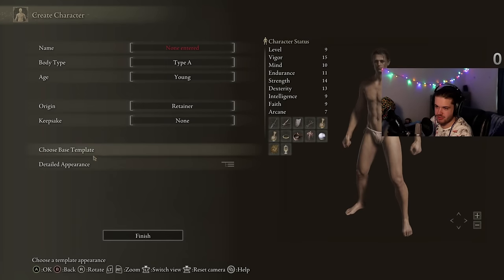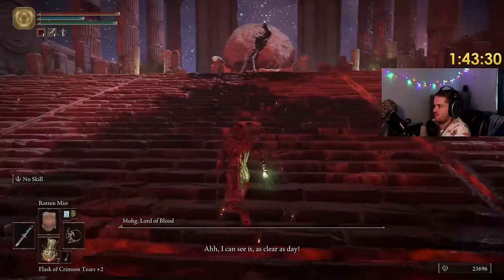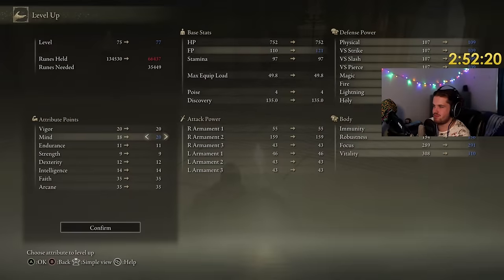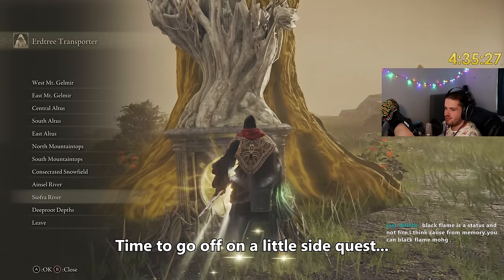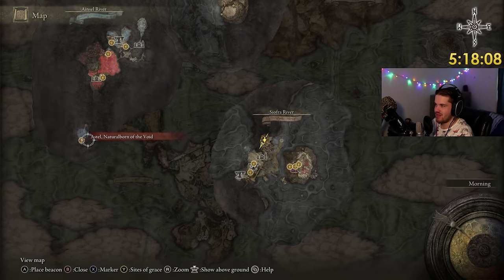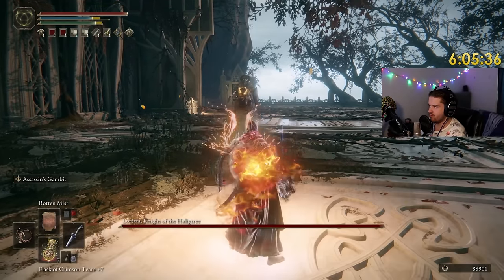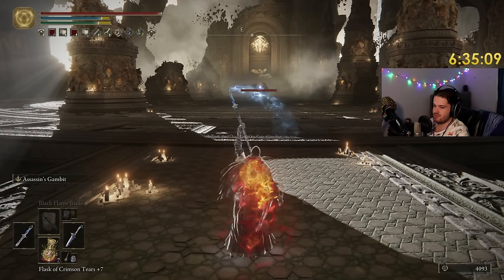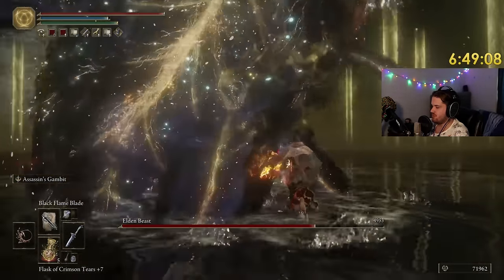Can You Beat Elden Ring Using Status Effects Only?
All right, all right! There were a couple instances where non-status effect damage had to be dealt but like come on!